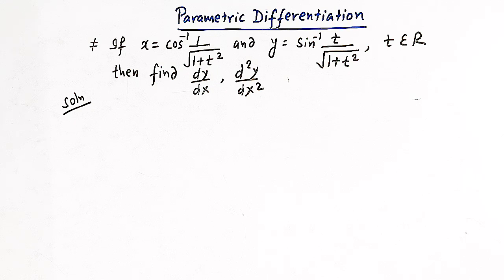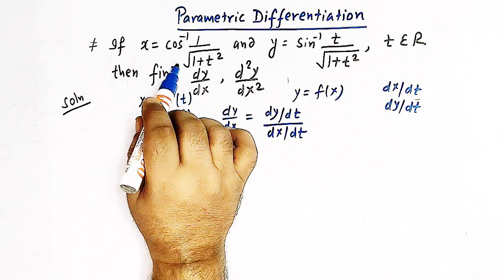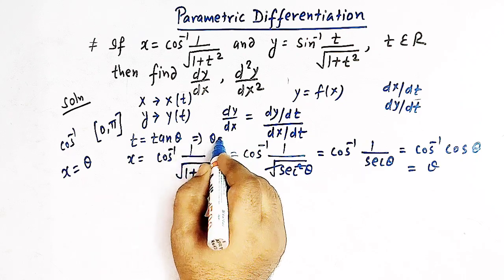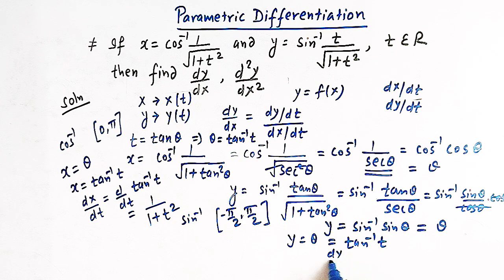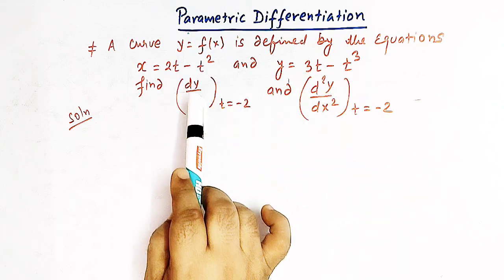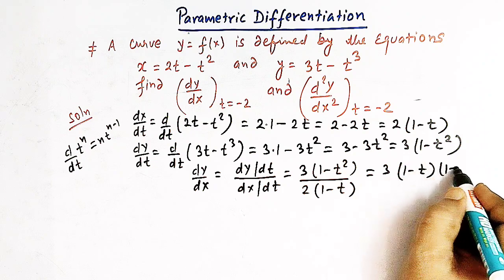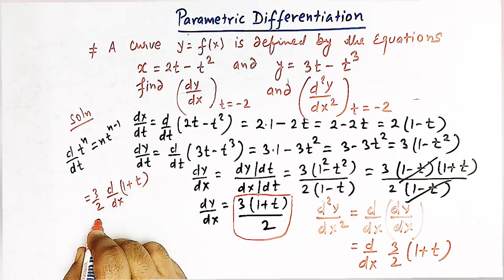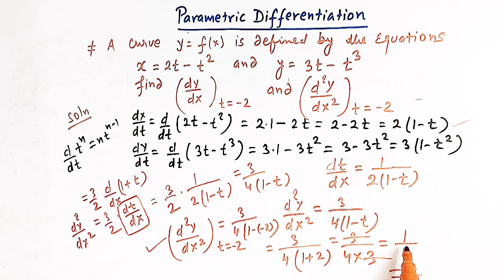|| Parametric Differentiation || Solved Problems y=f(x),dy/dx = dy/dt/dx/dt . Differentiation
How to find dy/dx using parametric Differentiation. If y is the function of x
y=f(x) then
dy/dx = dy/dt/dx/dt , where t is a Parameter.
Derivatives of functions dy/dx